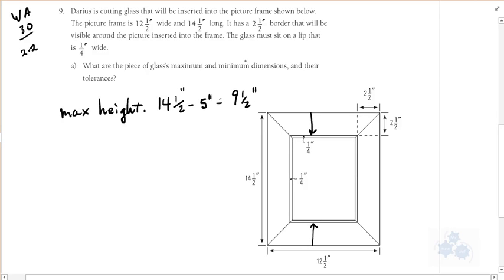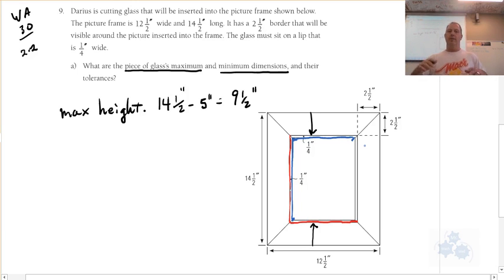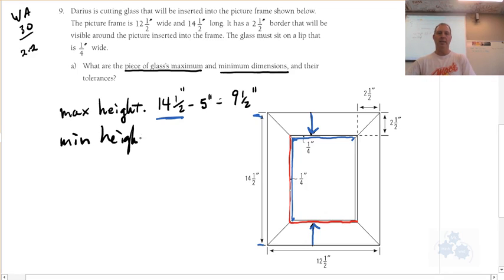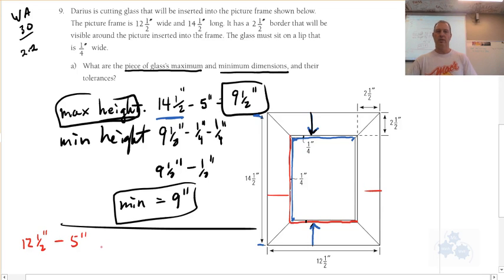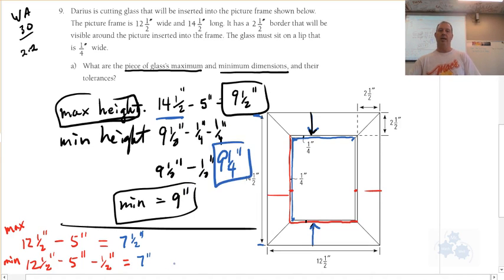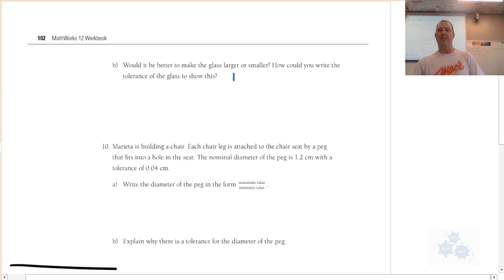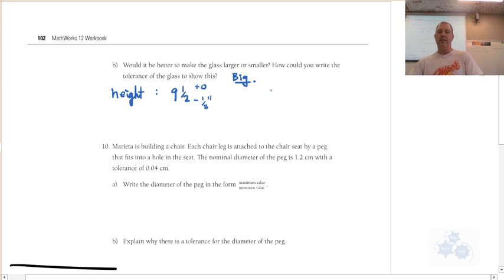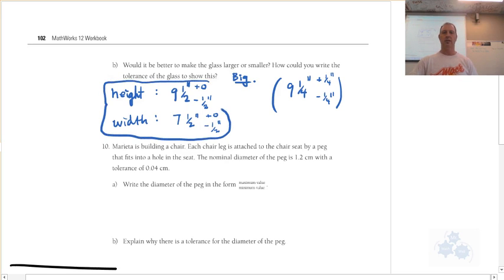WA 30 2.2 #9 tolerances question